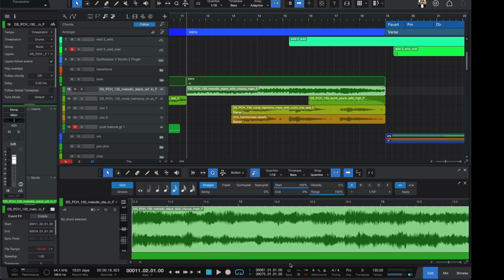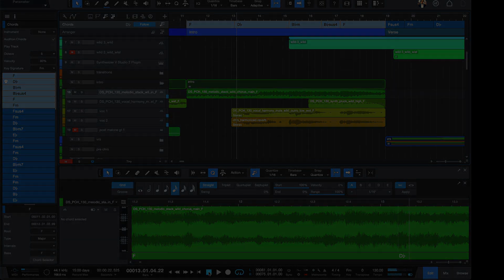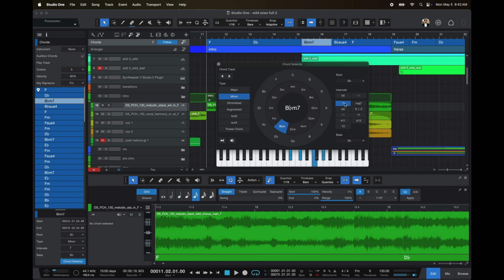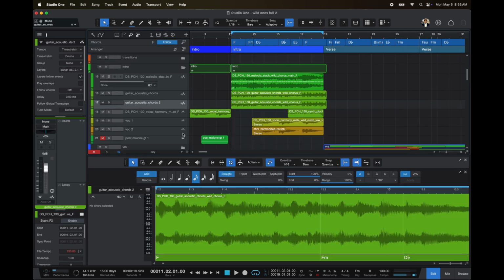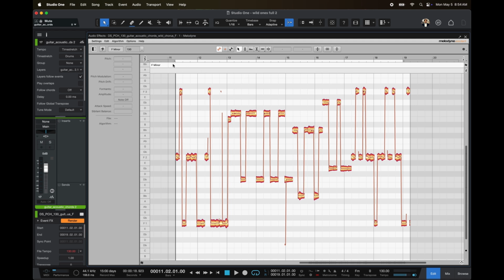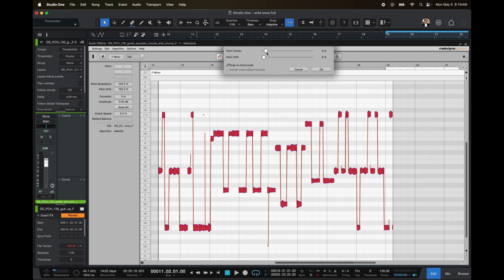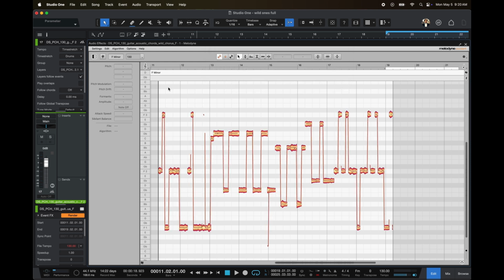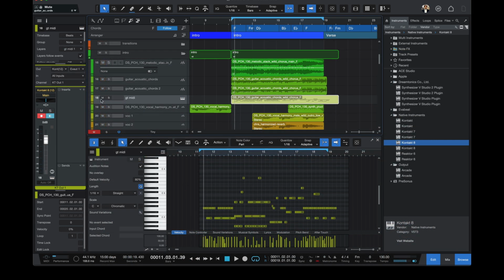Songwriting and Learning Chord Progressions From a Song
We will use Studio One Pro to extract a chord progression from existing audio files to understand how we can use chord progressions to re-write an existing song and to begin to know how chord progressions work